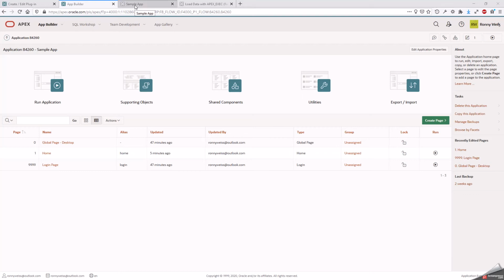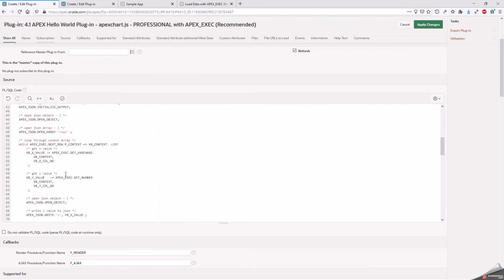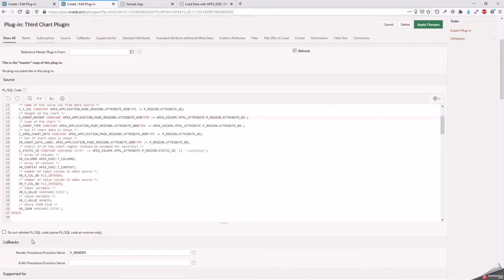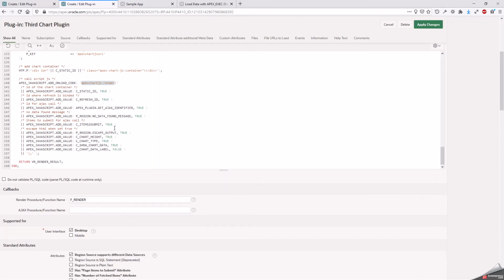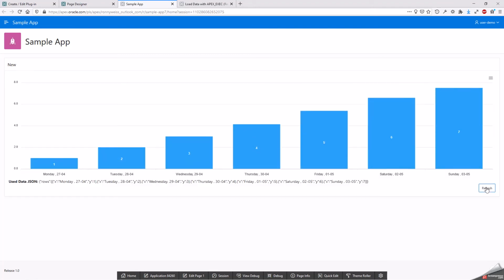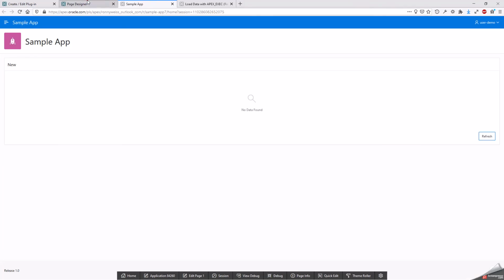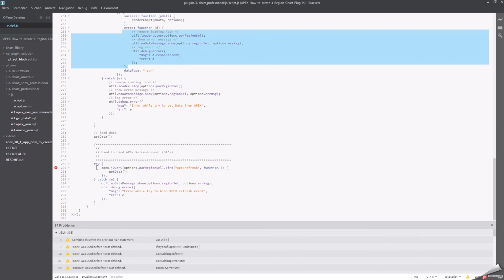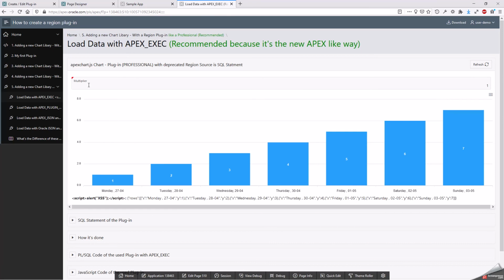5. Create the chart Plug-in like a professional